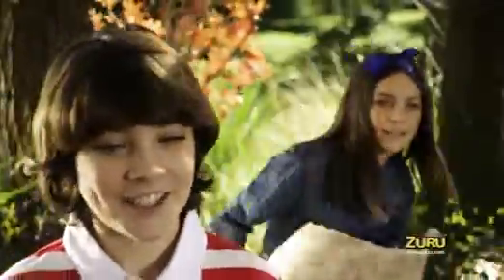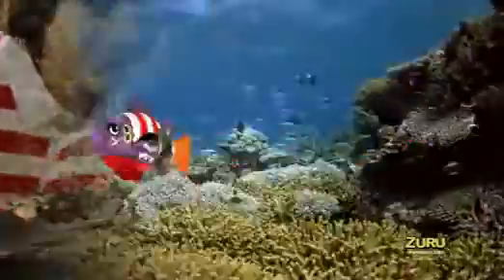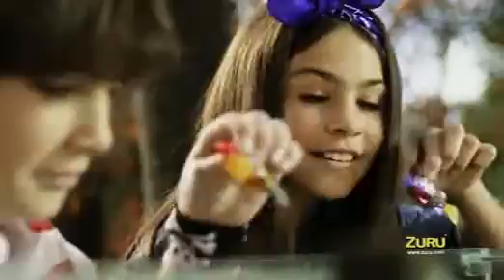Zuru RoboFish Pirates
Brand New Series 3 PIRATES Robo Fish are robotic fish just like all the others. They swim with lifelike movements and have water activated pressure sensors that turn the Fish on as soon as it comes in contact with water! Pirates RoboFish have five different swimming directions: up, down, left, right and forwards. They are 100% water proof, realistic, soft and their silicon tails look absolutely real! Of course they al;so have our famous ?Robo-Save? power mode to conserve your battery power. And of course each RoboFish comes with two fitted batteries and two spare ones

There are SEVEN really cool Pirate Fish to choose from: Sharktooth McGill, Captain Jack Minnow, Calico Jackfish, Black Finn, Barbarossa Red Herring, Angry Anne Swimmy, Long John Silverfish